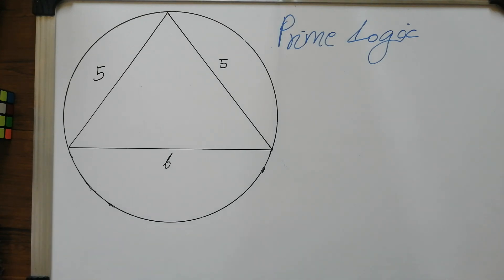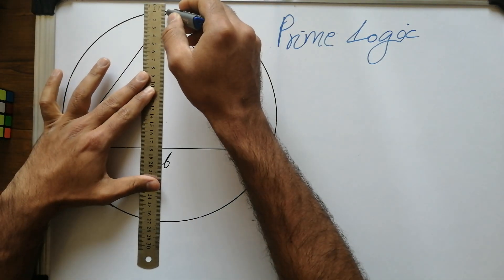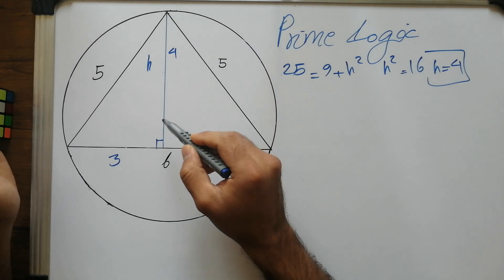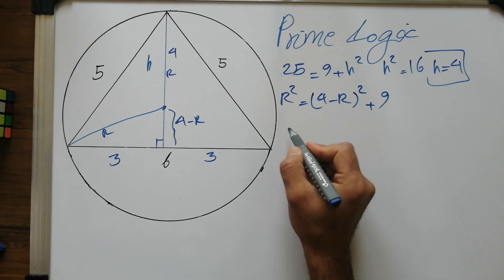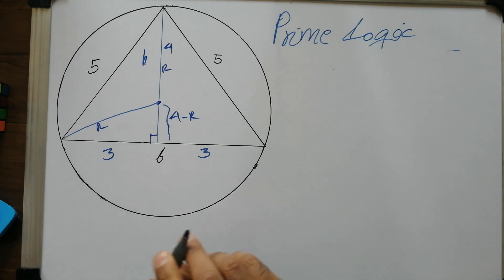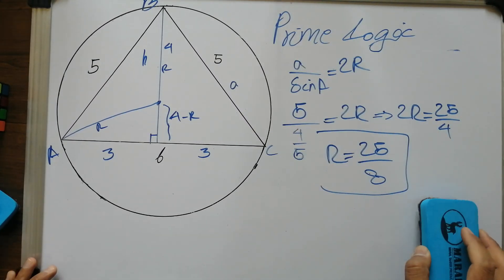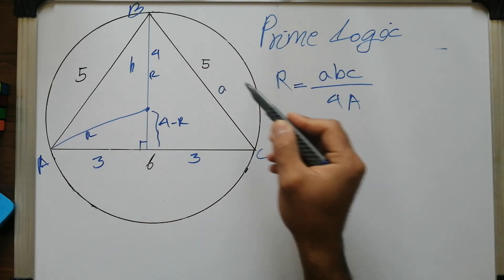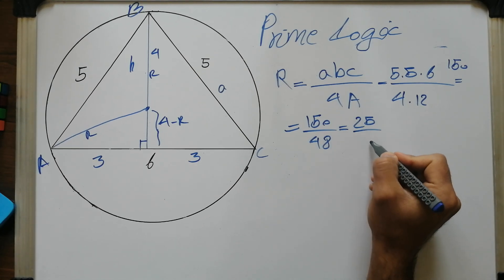Find the Radius of a Circle with an Inscribed Isosceles Triangle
🔍 Can you find the radius of a circle when an isosceles triangle is inscribed inside it?
This elegant geometry puzzle starts simple—but solving it reveals multiple layers of triangle geometry, circle theorems, and powerful problem-solving techniques.

In this video, we break it down with 3 different methods—from basic to advanced:

⏱️ Timestamps
00:00 – Intro
00:14 – Puzzle Setup: Triangle Inside a Circle
01:05 – Method 1: Pythagorean Theorem
03:40 – Method 2: Using sin(A) and Circumradius Formula
06:22 – Method 3: General Triangle Circumradius Formula
08:40 – Bonus: Heron’s Formula
10:32 – Final Thoughts & Viewer Challenge

🧠 What You’ll Learn:

How to find the radius of a circumcircle from triangle sides

Why an isosceles triangle's height helps locate the circle’s center

How different methods all lead to the same clean result

When and why to use Heron’s Formula for triangle area

📌 Try solving it before watching the solution—and let us know your method in the comments!